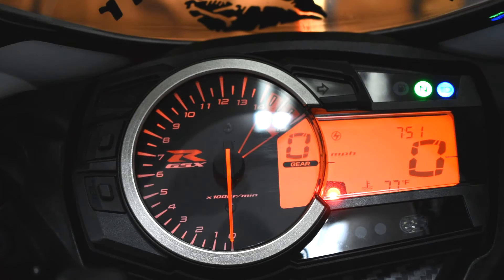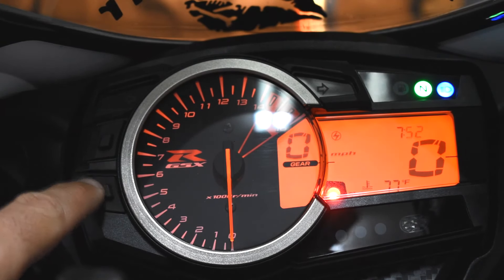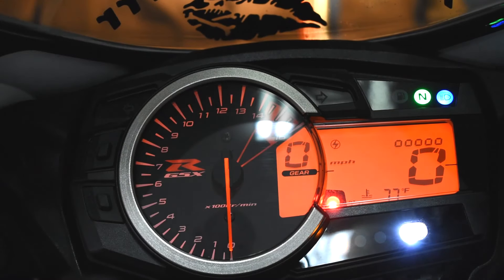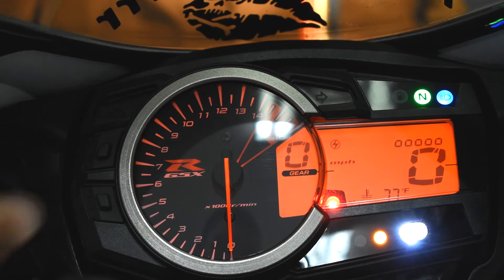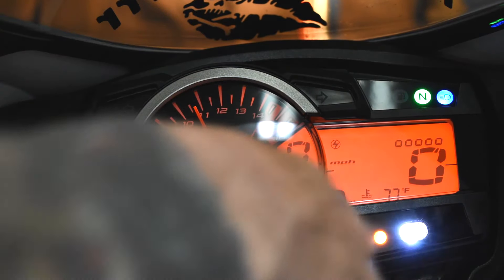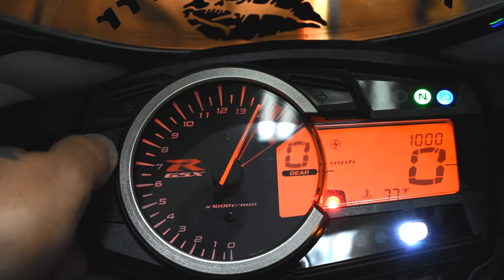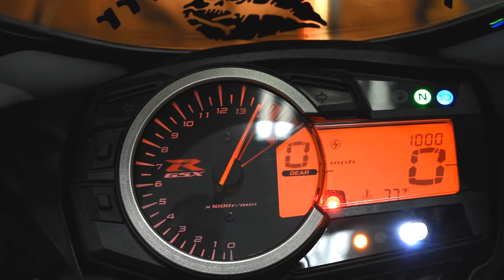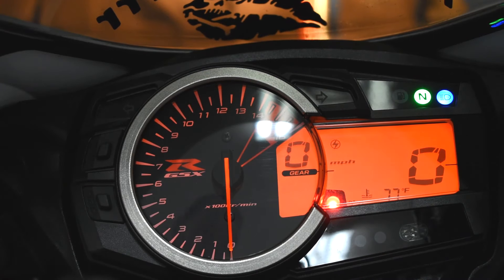How To Set Shift Lights & Clock On GSXR600, GSXR750, & GSXR1000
I have been meaning to do this video for SO long it's not even funny! I wanted to try to make this as easy and simple to understand as possible, many new owners have asked me about this and it's just easier to show you in a video. How to change/set/adjust your shift lights and clock on a gsxr600, gsxr750, and gsxr1000. =)